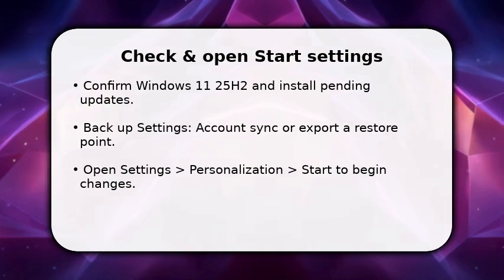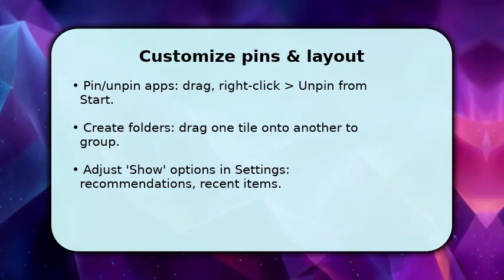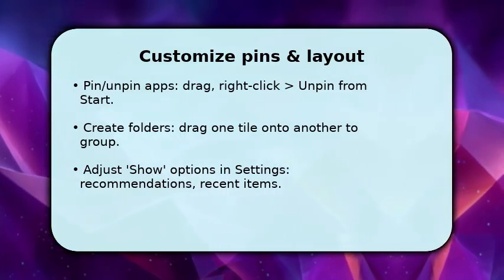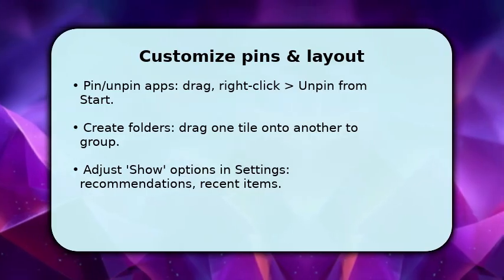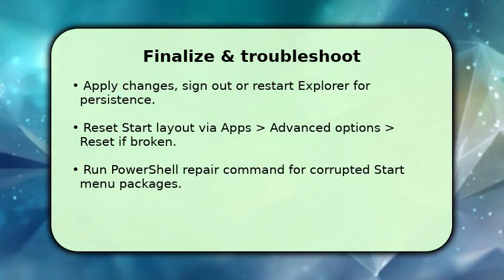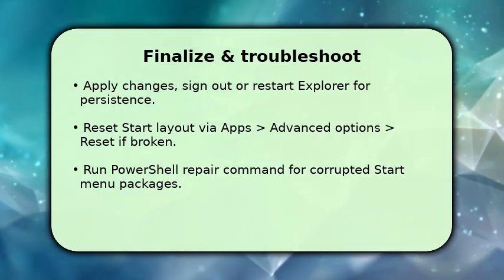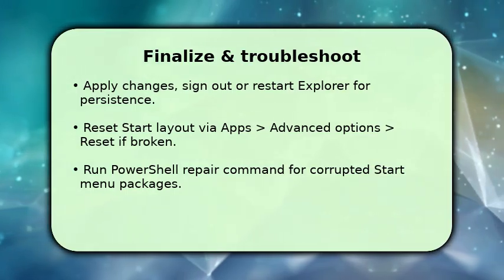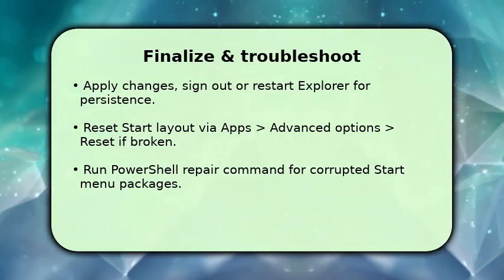How to Change Start Menu in Windows 11 25h2 (updated)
Learn how to customize your Start Menu in Windows 11 Home with the latest update, including tips for personalization and shortcut creation. Enhance productivity by organizing apps efficiently.